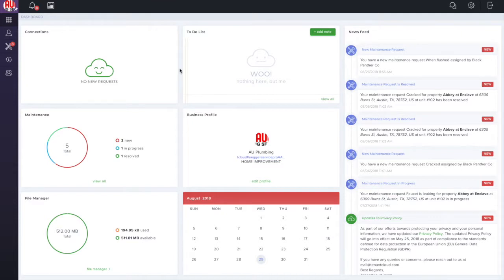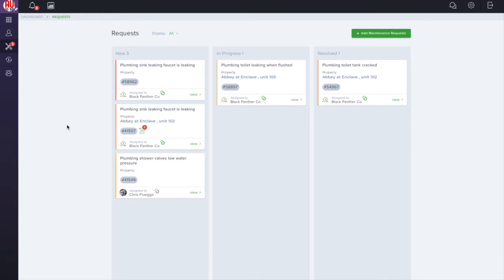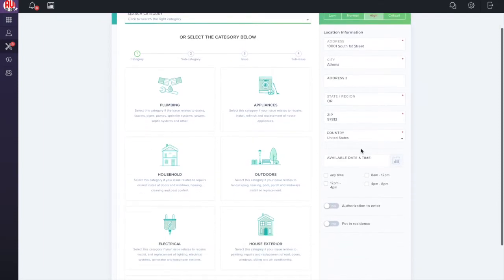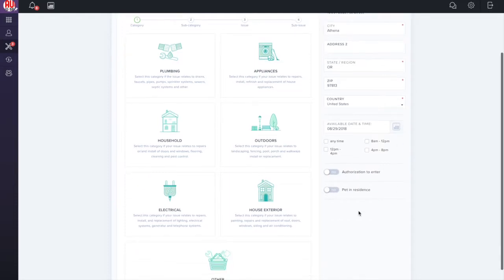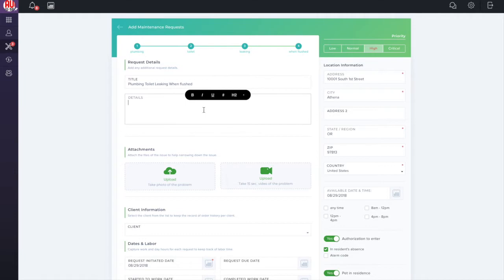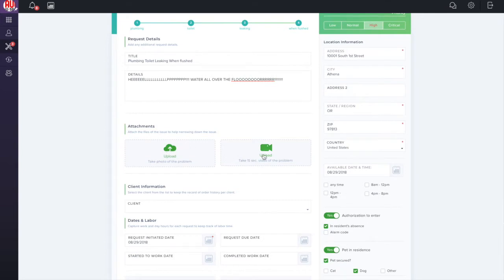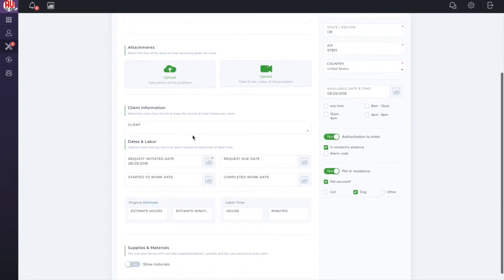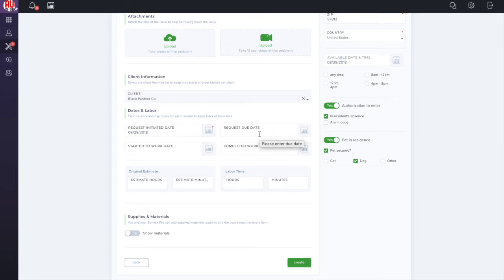How to create a maintenance request (Service Pro Portal)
This is a short tutorial on how to create a maintenance request from your free Service Pro account at TenantCloud.